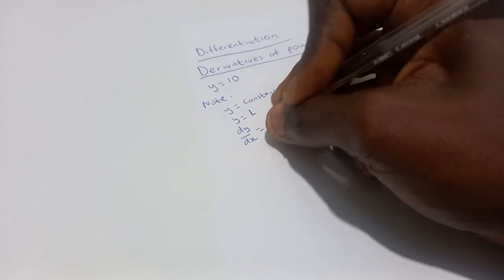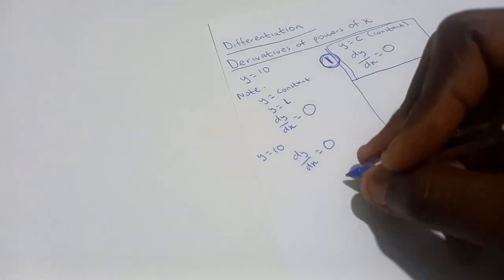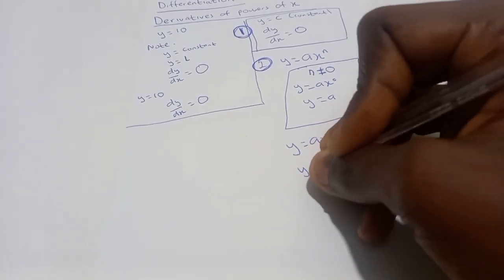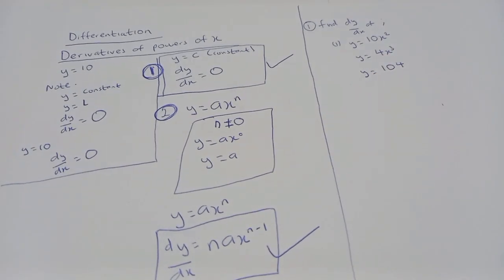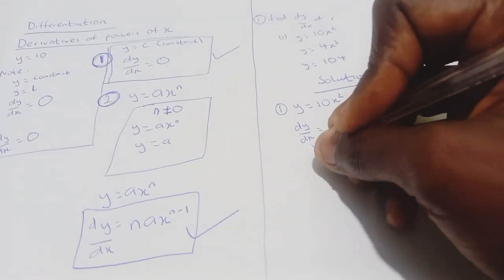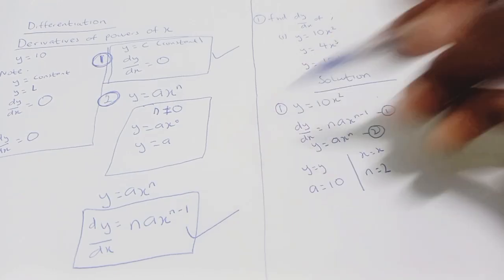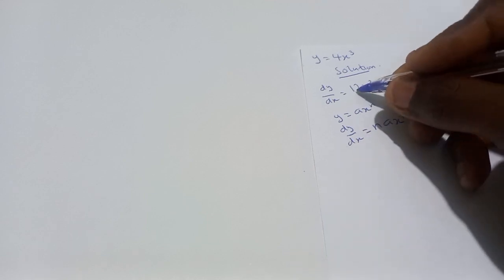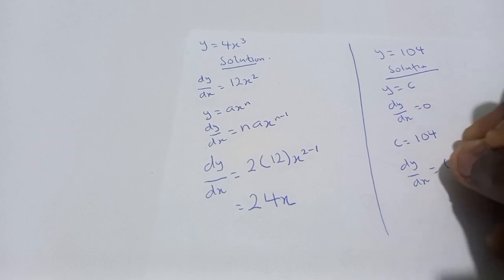Differentiation|| Derivatives of powers of x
Get ready to master the art of finding derivatives of powers of x with this awesome YouTube tutorial! 🧮🔍 Dive into the world of calculus and learn how to differentiate functions involving powers of x. 🎥🌟 Level up your math skills and unlock the secrets of finding derivatives! Check it out now!